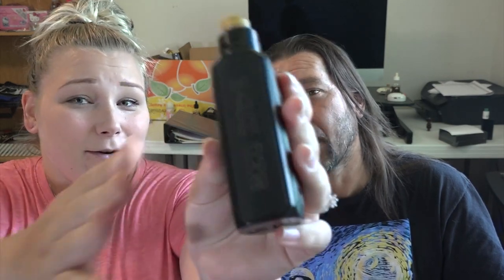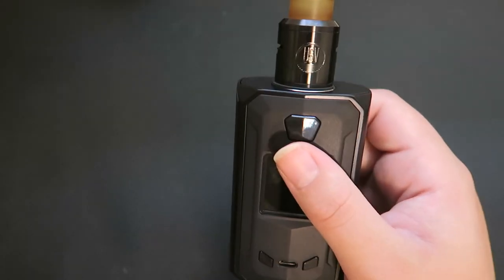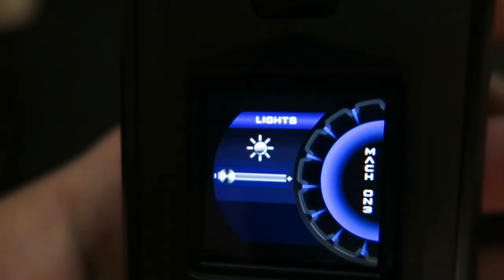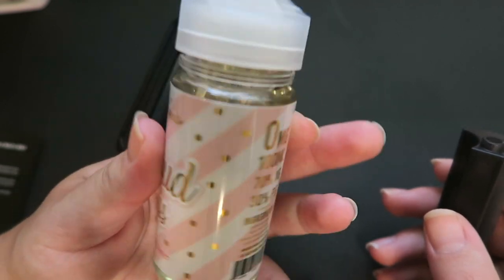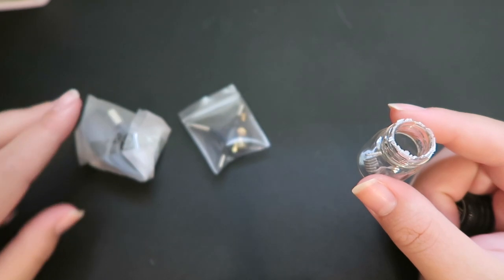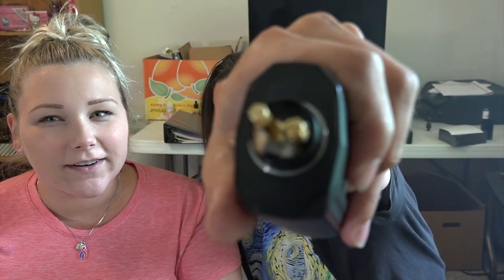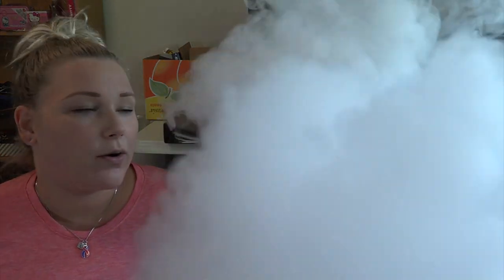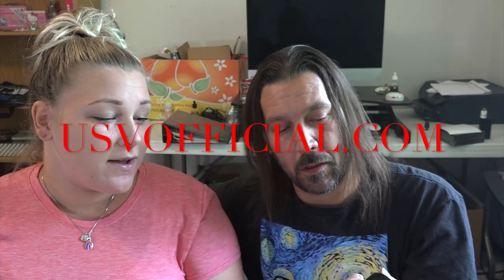USV MACH ON3 REVEW w/ MY DAD! | TiaVapes Review